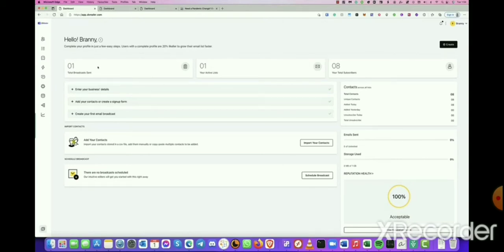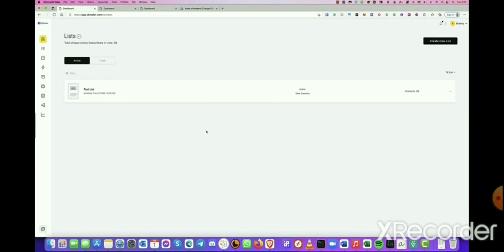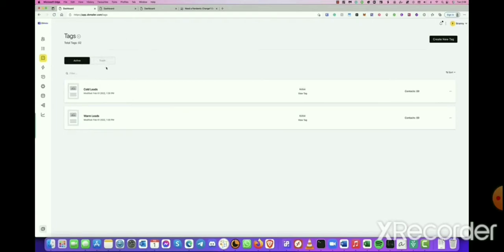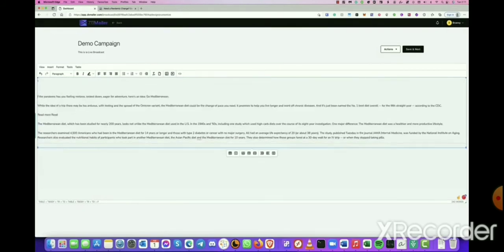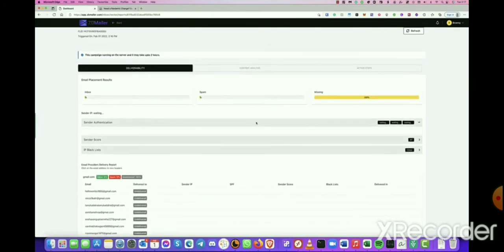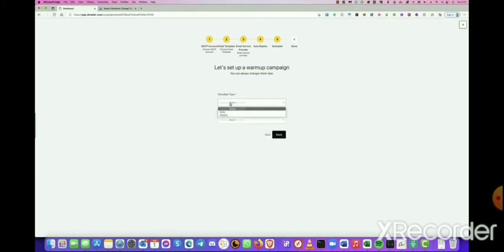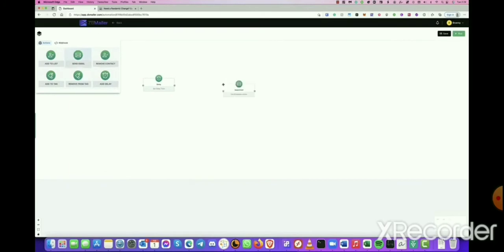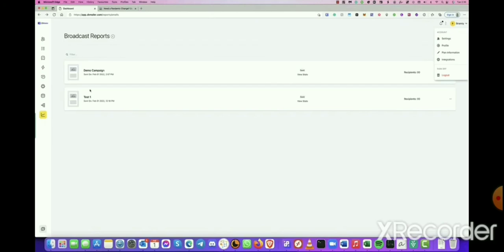ZBMailer Tutorial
ZBMailer is now available. You MUST follow the instructions below to gain your Pro access as part of your membership if you are already a contributor of our Zeus' Bounty Smart Contract Membership.

STEP 2.

STEP 3. and fill in the details to be upgraded to the Pro version

STEP 4. You will be upgraded  within 24 hrs or less

👉ZEUS' BOUNTY:
Free Marketing Tools and Training to Grow Any Business That the Pros Pay For $$ Monthly.
For a Small ONE TIME contribution (As low as .1 BNB approx.$40) You Can Turn that Monthly Expense into  Income $$$

Free Software and Training Available in 2022
Free  ZBMailer and Auto Responder (Coming Soon)
Free ZBShort Link Cloaker and Tracker (Available Now)
Free Your Own Social Media Network (Available Now)
Free WebPage Builder (Coming Soon)
Free Funnel Builder (Coming Soon)
Free Webinar Platform (Coming Soon)
Free Course Builder (Coming Soon)
Free Training: (Available Now)
Getting Started with CryptoCurrency
Link Building
Social Media Marketing
Influencer Marketing
Video Editing
Twitter Marketing
YouTube Marketing

You have 3 choices in Wallets depending on where
you want to view Your Wallet.

IPhone: MetaMask and SafePal
Android: Trust Wallet and SafePal
PC:       MetaMask

Instalation Instructions for Each Wallet

***MAKE SURE TO COPY AND PASTE THE WHOLE LINK AND AFTER SIGNING UP MAKE
SURE TO GIVE OTHERS YOUR LINK NOT THIS ONE.***

Come join me on PunkPanda, the world's first encrypted messaging App that PAYS YOU to use it & share it!
, you’ll be prompted to enter my invitation code: 769272

Code PP47975

More Free Apps That Pay You Just For Having Them and Sharing:

👉TAPESTRI:
Free App that Pays You for your Location Data Anonymously:
I use Tapestri to earn money, and you should too!

👉INSTANT RECALL:
Free App that Pays You for your location Data and Feed the Hungry

👉TEAM BUILD CLUB:
Get instant Free Leads of People already in Businesses just like yours!